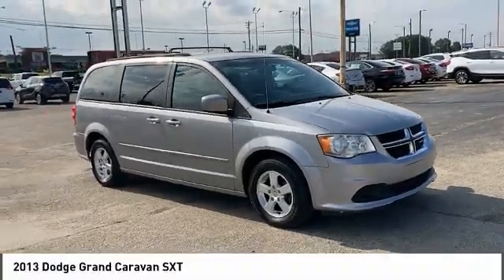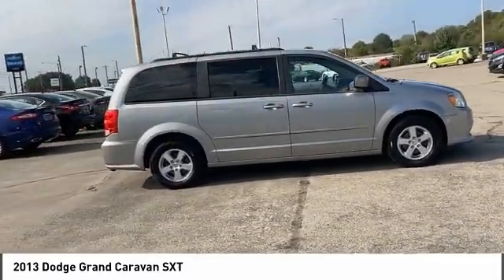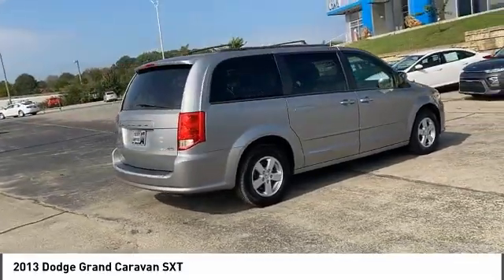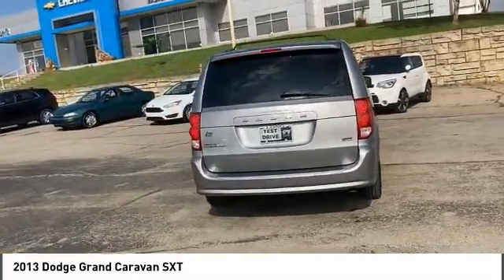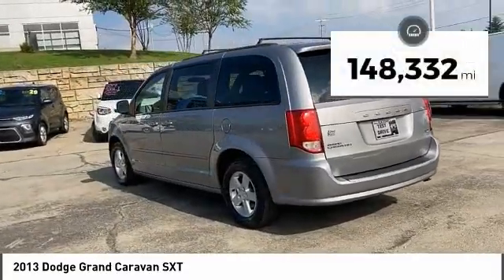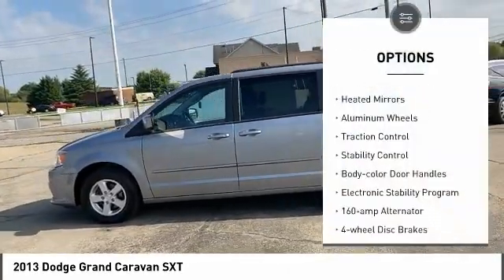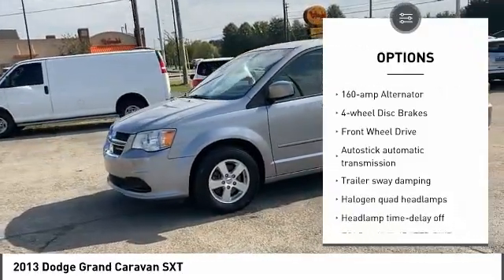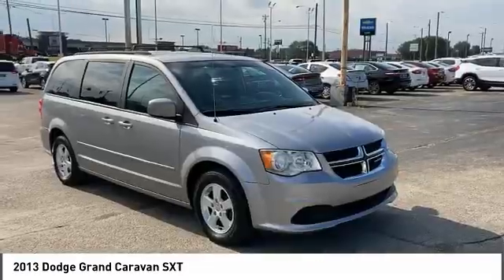2013 Dodge Grand Caravan 545532A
2013 Dodge Grand Caravan SXT